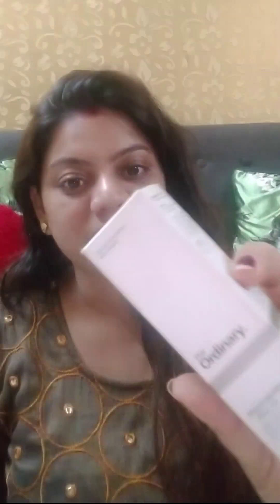REVIEW ON NIACINAMIDE SERUM THE ORDINARY SERUM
Nj's world is all about fashion, beauty, lifestyle & makeup, style and fitness lifestyle video platform for everyone.
I am not beauty expert but try to share my experience and what i follow in my day to today life. This video is all about skin care routine which i try to follow religiously and try to achieve better skin. Tune in for the latest and trendy skin care, makeup tutorial, makeup tips, health care & fashion ideas, daily lifestyle tricks! interesting DIY’s videos and much more.

This video is all about skin care and if you are facing problem with dark spots and  and have acne in skin, large pores issue and more.
Niacinamide benefits therapeutic, protective, and hydrating properties that reduce the impact of environmental damage, tighten skin, visibly minimize enlarged pores, fight premature signs of aging, and improve skin tone. Using niacinamide for acne is also a good idea.
Niacinamide works to improve the appearance of the skin tone and visibly refine pores, while zinc removes excess sebum. Lending hydrating benefits, the serum encourages a brighter appearance. Recommended Amount: A few drops. Please Note: If irritation occurs, rinse oﬀ, cease use, and consult a physician.